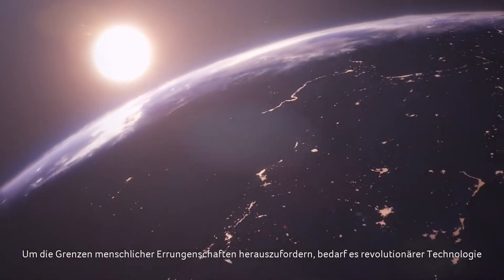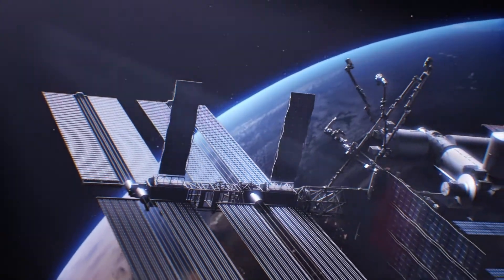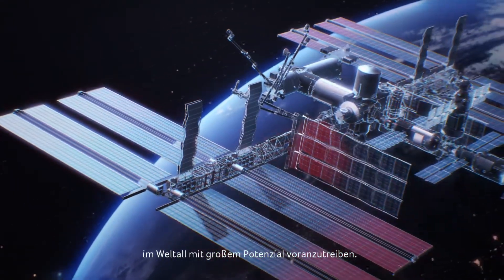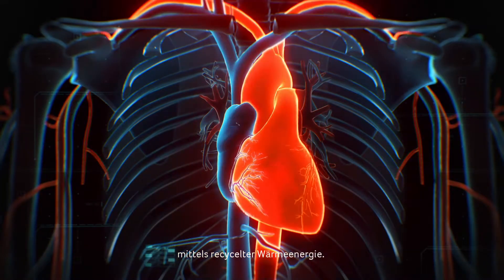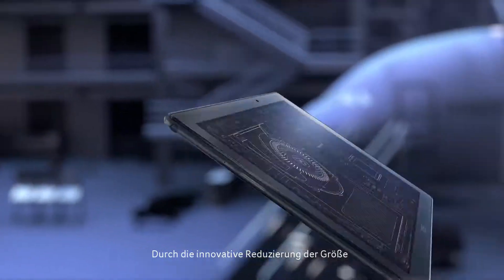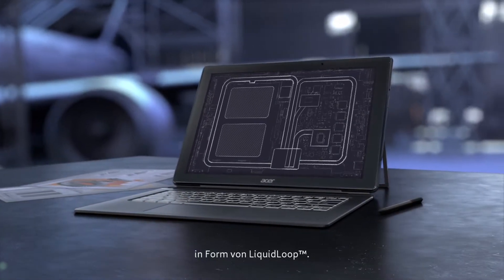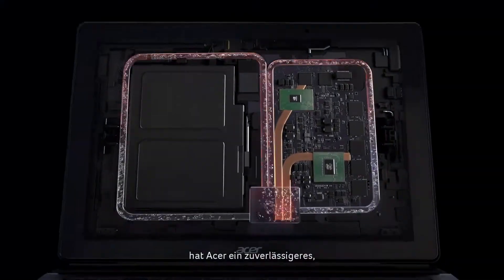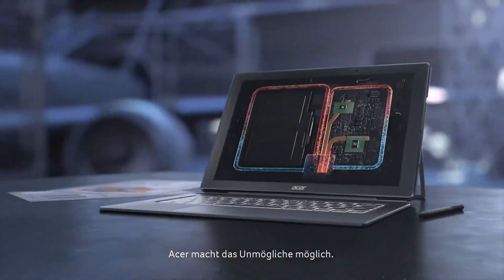Acer | LiquidLoop™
Mit dem Acer LiquidLoop™ Kühlsystem legt Acer zukunftsweisende Technologien in Ihre Hände. Das von der Luftfahrt inspirierte Kühlsystem ermöglicht einen leistungsstarken, effizienten und dennoch völlig lautlosen Betrieb.